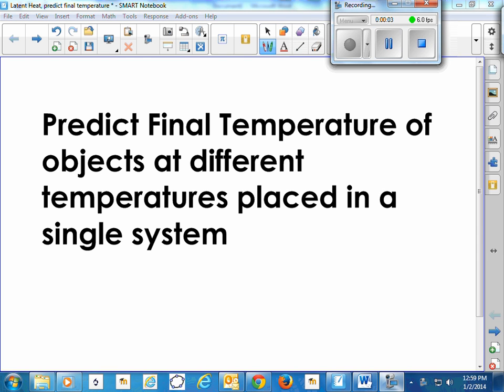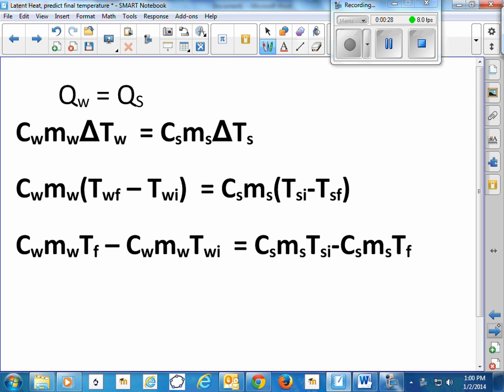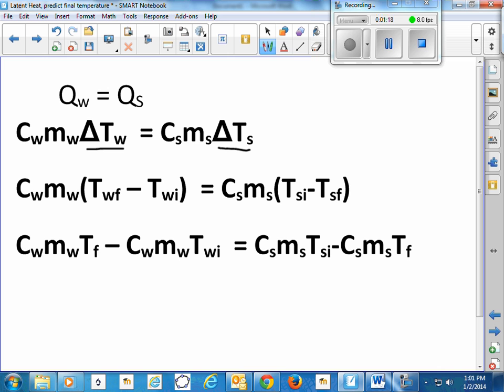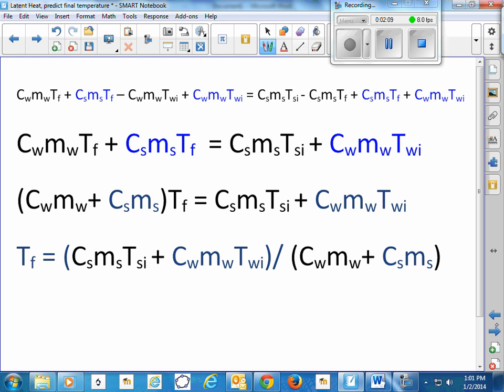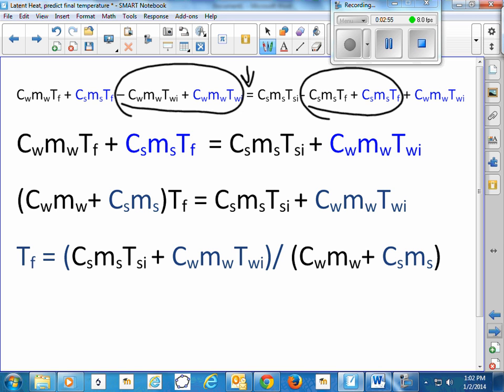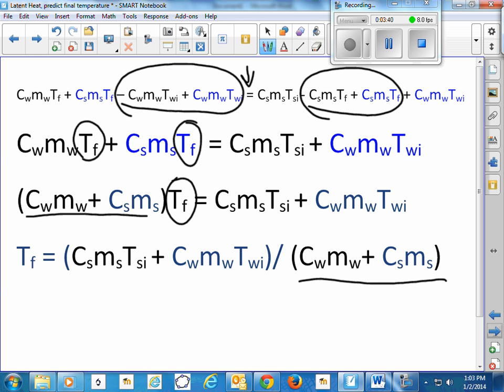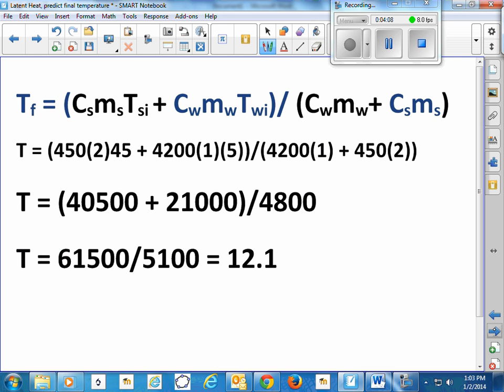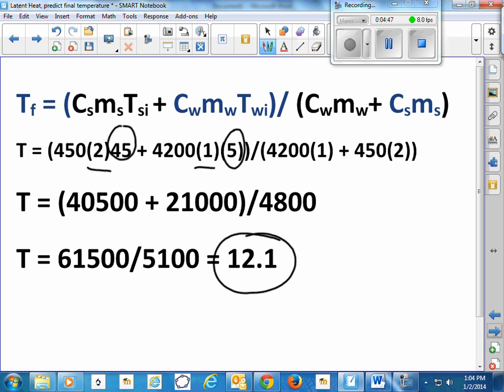Predict Final Temperature of Heat Transfer System